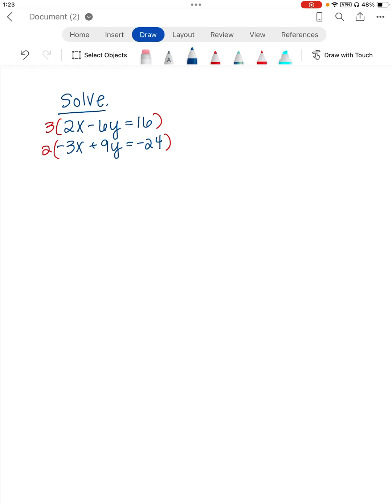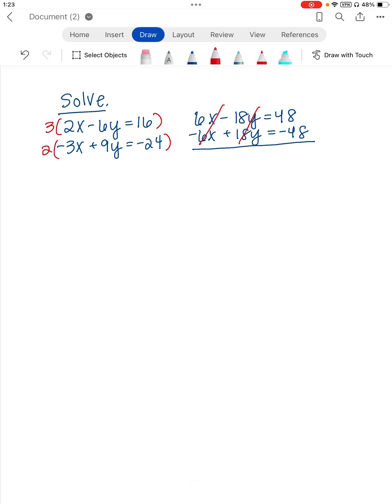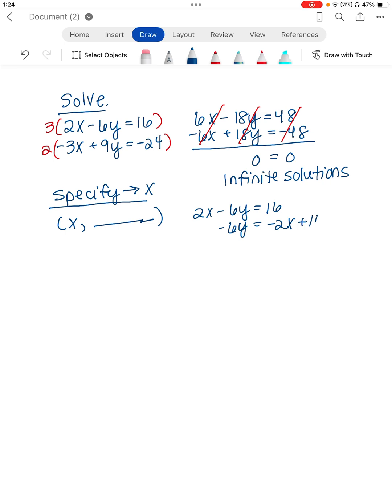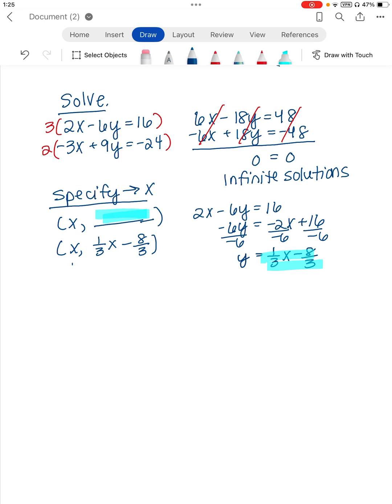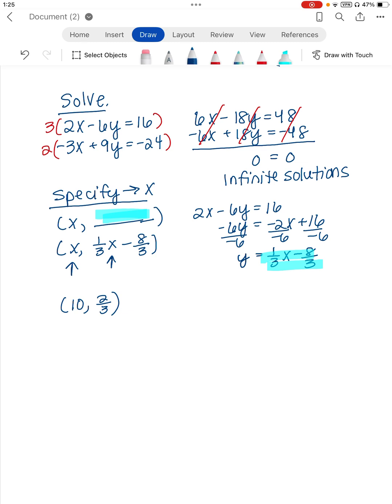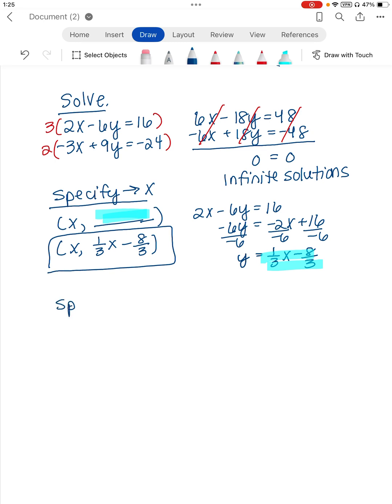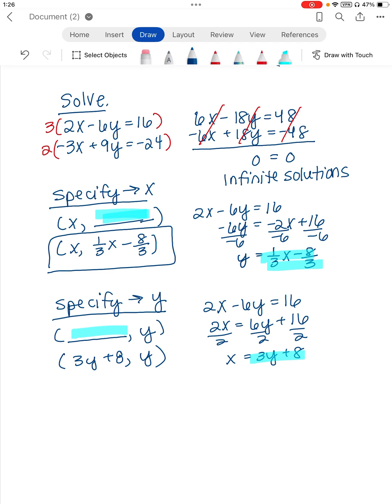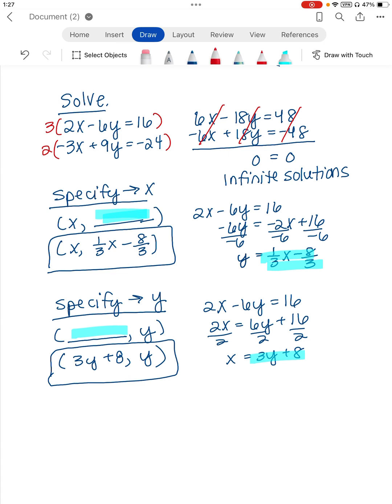Solving System of Equations with Infinite Solutions